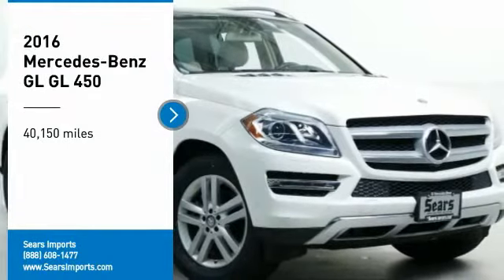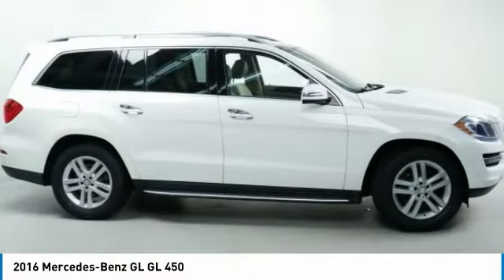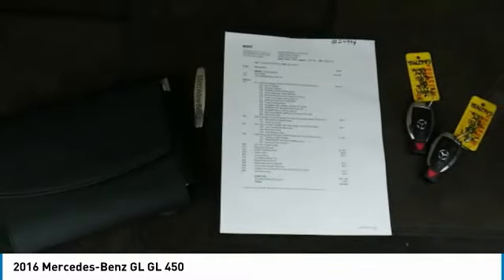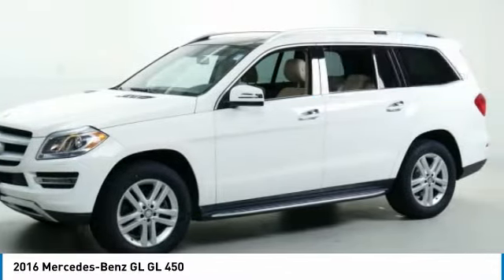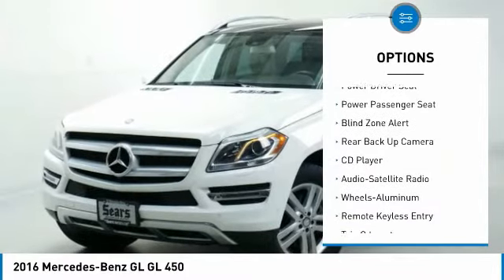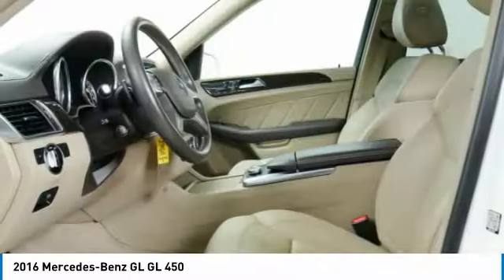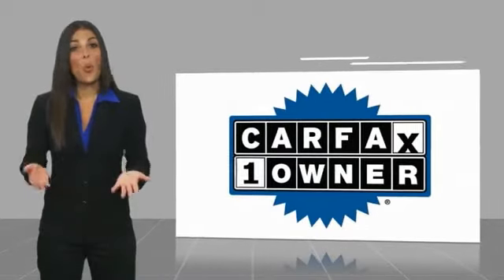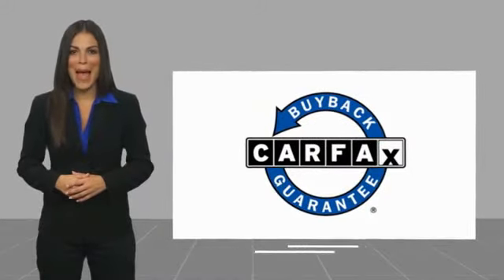2016 Mercedes-Benz GL GL 450 Minnetonka Minneapolis Wayzata,MN 24994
Sears Imports
13500 Wayzata Blvd